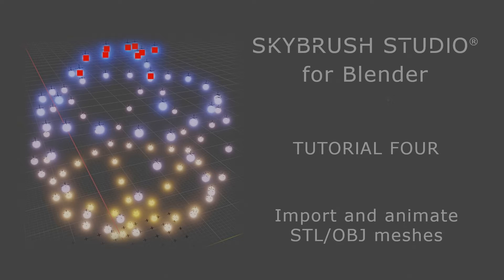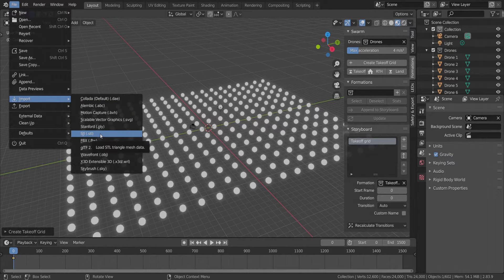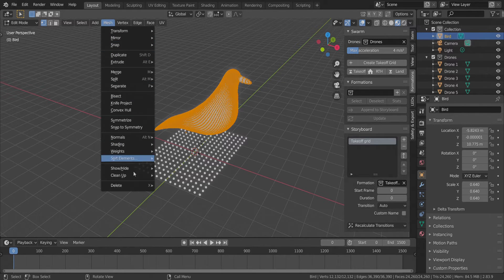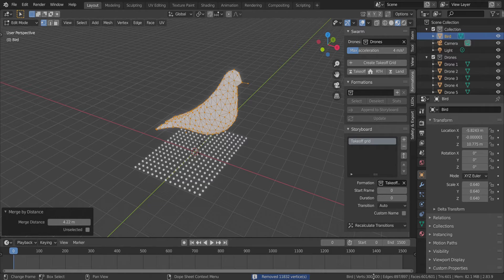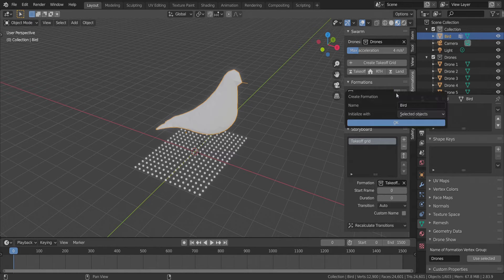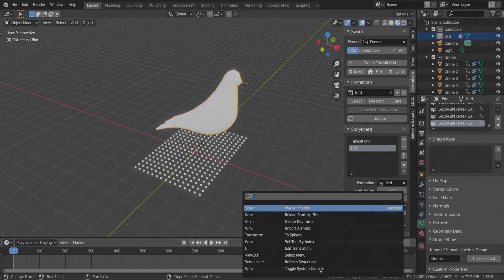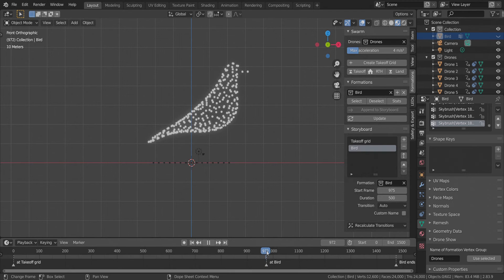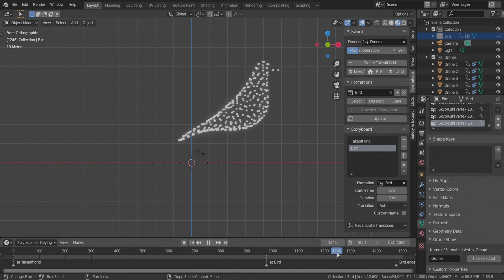Skybrush Studio for Blender Tutorial 4 - Import and animate external meshes (STL, OBJ etc.)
This is a tutorial video of Skybrush Studio for Blender, a professional drone show designer framework integrated into Blender.

In this video we show you how to import external mesh objects (STL, OBJ, or any other convenient format) into Blender to use them as a static or dynamic (animated) formation as part of the drone show storyboard.

UPDATE: Blender and SB Studio Blender capabilities have changed since the original release of this tutorial video. For flawless operation please install and use the plugin according to our official documentation